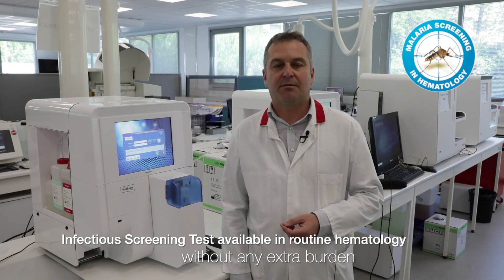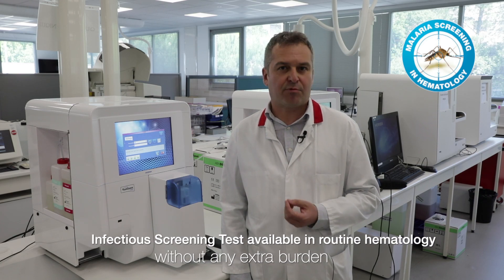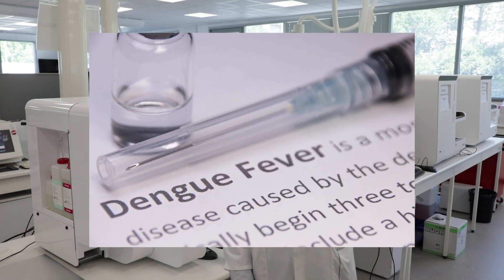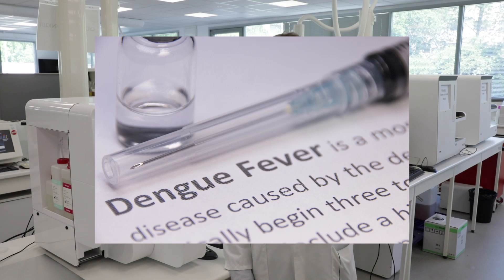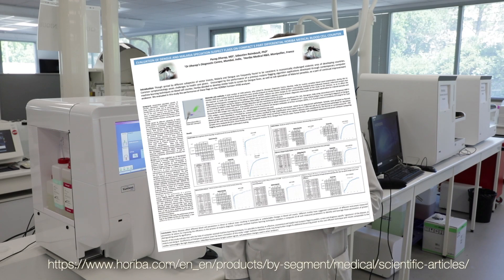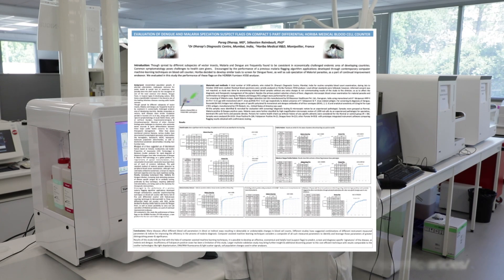Breaking News: New Malaria & Dengue Screening in Routine Hematology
HORIBA announces the upcoming release of Malaria and Dengue screening flags on hematology analyzer Yumzien H550 ◆Malaria screening in routine hematology testing◆

HORIBA is pleased to share the latest advancements in Malaria detection on its hematology solutions. Based on data-mining methods and taking into account thousands of raw data from blood sample analysis, this new screening flag is capable of highlighting Malaria positive samples on both falciparum and vivax species, in routine hematology since the flag is combined with the full blood count analysis without any extra reagent.

HORIBA’s Malaria flag is currently available as an option on the ABX Pentra XL80 and Pentra XLR.

The Malaria flag is a cost-effective screening test without any extra burden. It may be especially useful when full blood count is required as a first diagnosis tool of febrile patients, to help in identifying unsuspected cases of Malaria.

HORIBA recently extended this innovative way of discriminating infectious samples to Dengue disease with a new flag. These new screening flags for Malaria and Dengue were evaluated in 2019 on the Yumizen H550 in 3 different lab sites:
- Diagnostic Center lab of Dr Dharap in Mumbai, India
- Pasteur Institute of Dr Alain Berlioz in Bangui, Central Africa Republic
- and Muraz Center of Dr Hervé Hien in Bobo Dioulasso, Burkina Faso.

A total of 6,000 samples were processed in parallel testing between the Yumizen H550, rapid immuno tests and the reference, microscopic smear examination, to assess clinical performance.

The validation studies showed a sensitivity and a specificity averaging 80%, depending on the species. Even better clinical performance was demonstrated in cases of high levels of parasitemia.

These Malaria and Dengue flags will be soon available on the new Yumizen H550 to contribute to Malaria diagnostics in smaller healthcare labs worldwide.